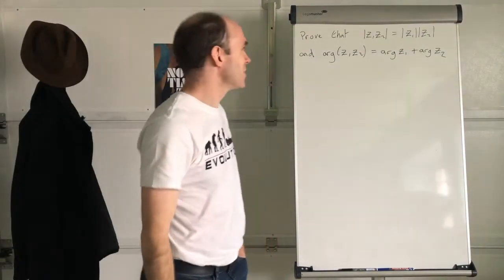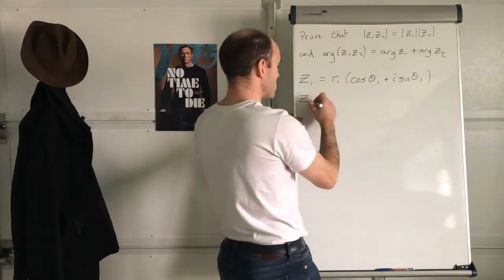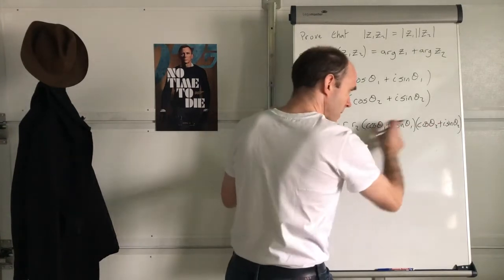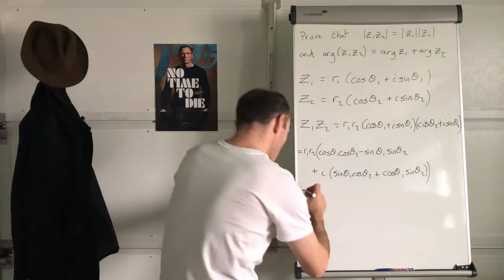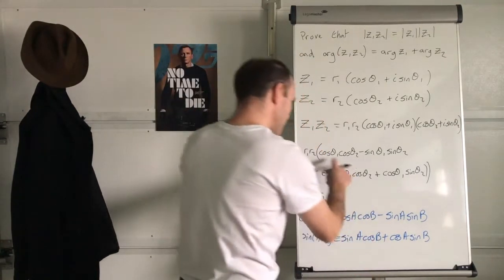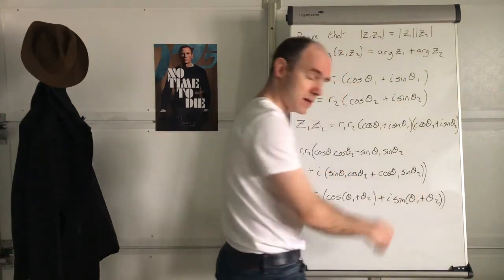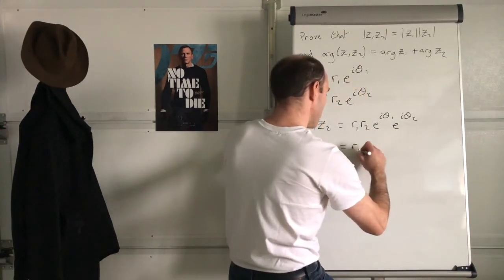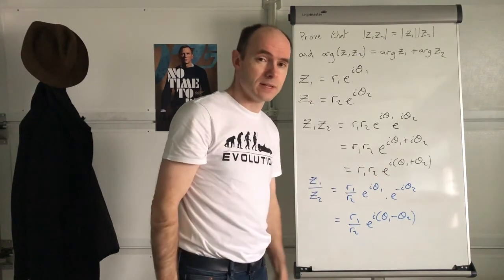Complex Numbers - Proof of Modulus-Argument multiplication and division rules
Helping students with A Level Further Mathematics.